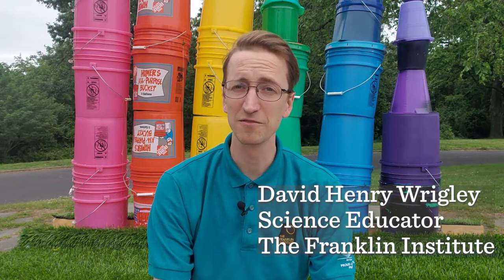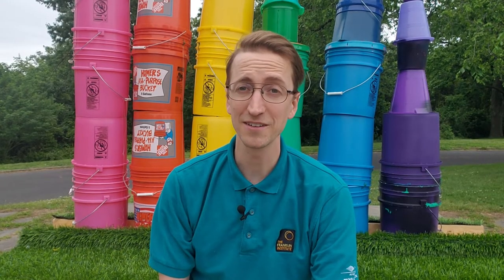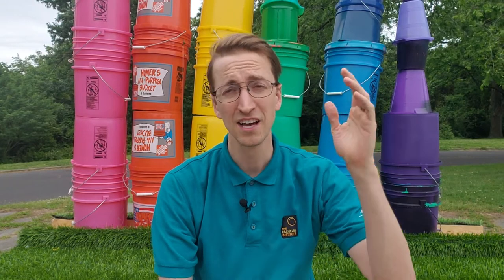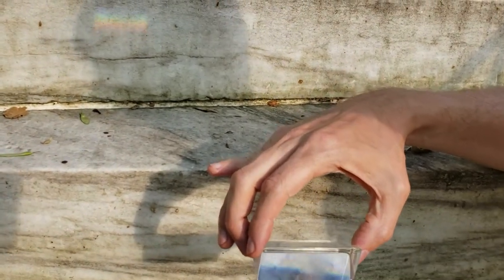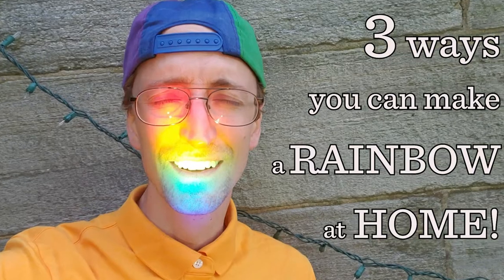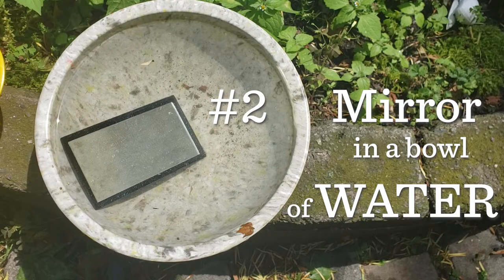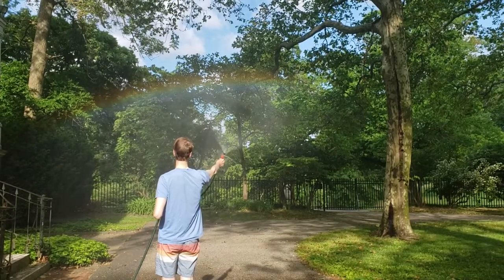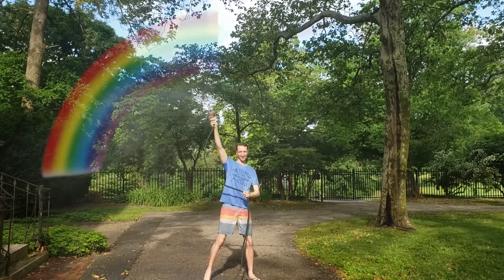SparkofScience: Rainbows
We see rainbows everywhere - but how do they work?  David Wrigley shines light on this beautiful phenomenon.